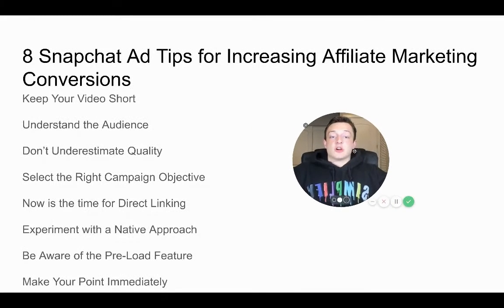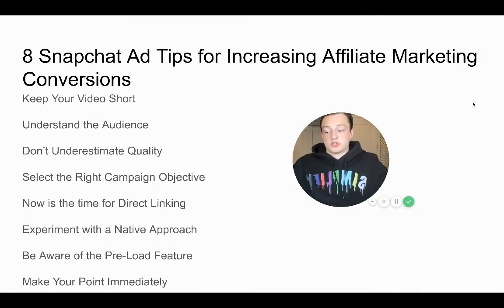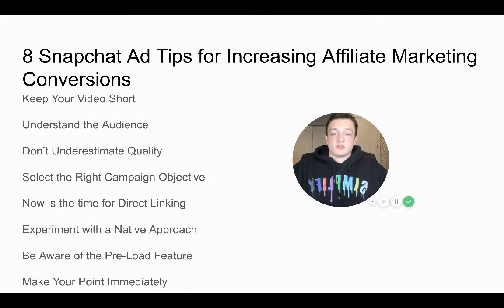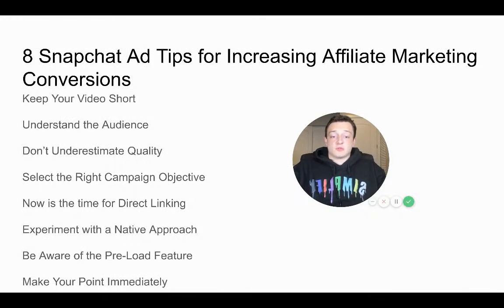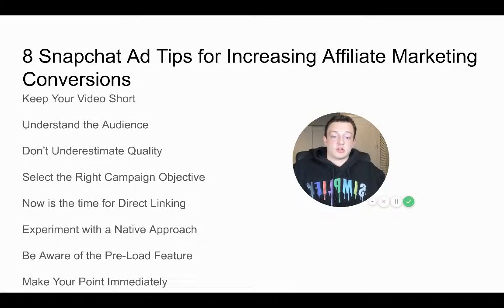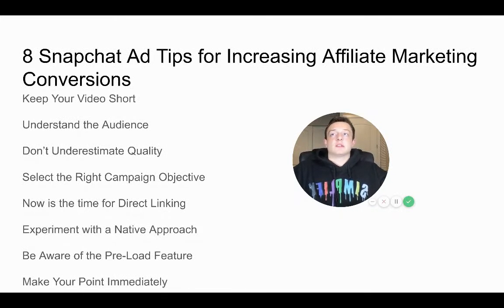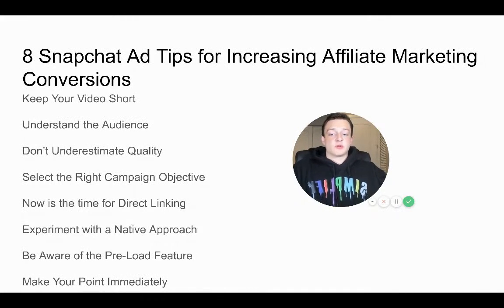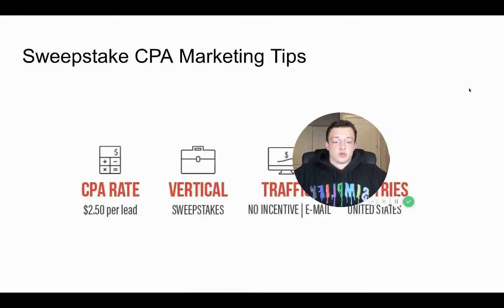Snapchat Advertising For Affiliate Marketing 8 Snapchat Ad Tips For Increasing Conversions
8 Snapchat Ad Tips For Increasing Conversions for Affiliate Marketing
- Keep your video short
- Understand the audience
- Don't underestimate quality
- Select the Right Campaign Objective
- Now is the time for direct linking
- Experiment with a native Approach
- Be aware of the preload future
- Make your point immediately